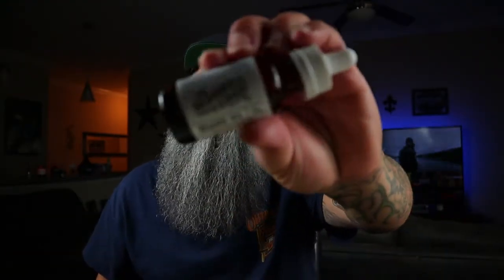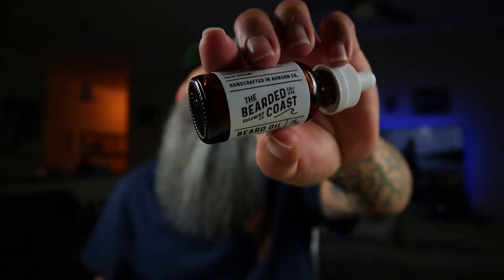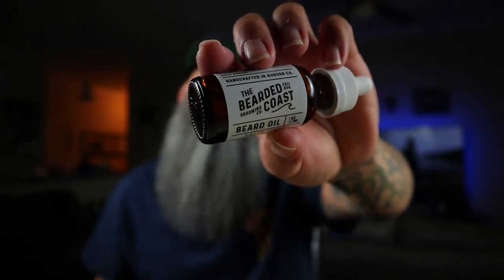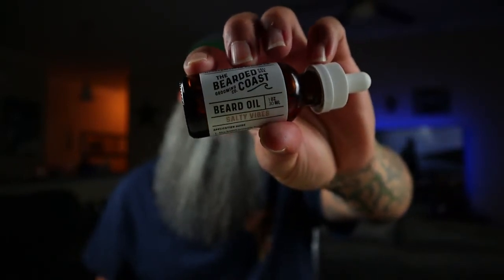This Beard Oil Surprised Me! | The Bearded Coast Review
Another amazing beard company!

Brio axis...

15%off USE CODE: beardsandcars

10%off use: BEARDSCARS10OFF

10%off use: BEARDSANDCARS